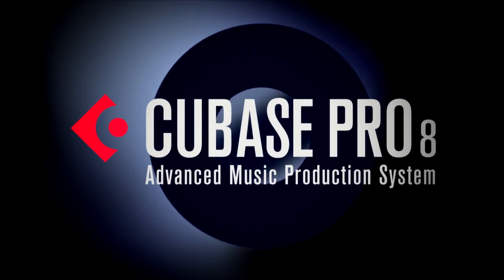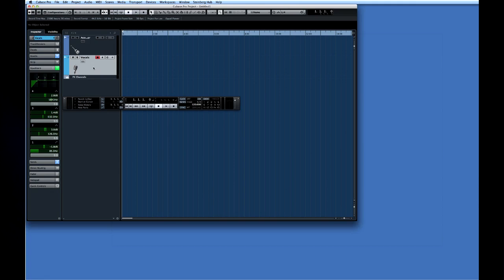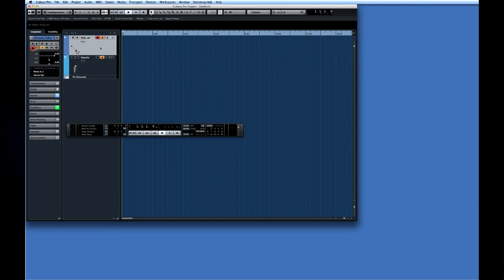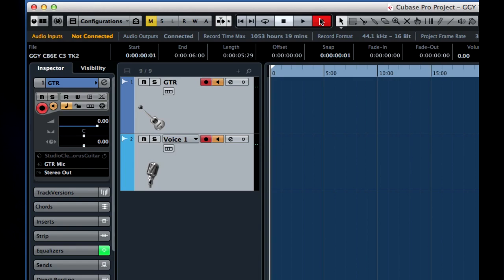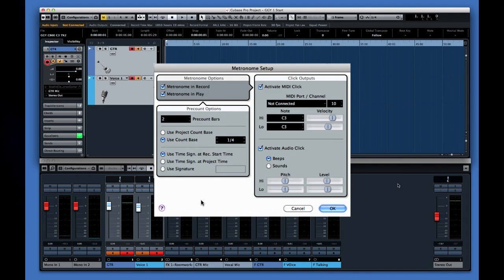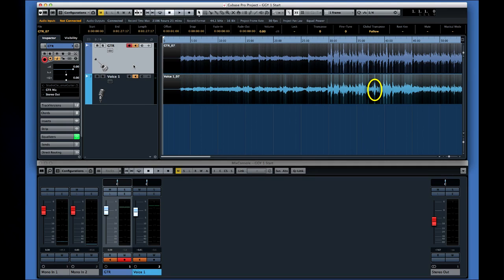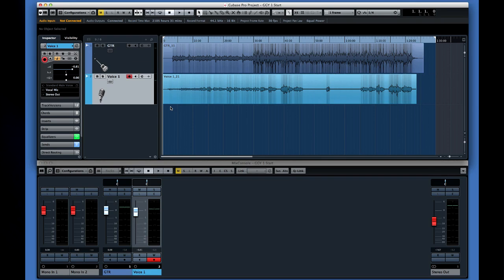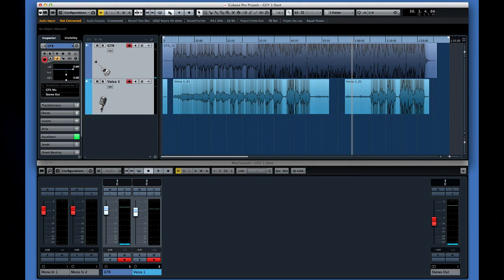How to Record Audio in Cubase | Getting Started with Cubase Pro 8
In this video we will demonstrate how to record and edit audio tracks. We’ll use the DAW software to record guitar and vocals for a start. As soon as you’ve got the hang of it, you can continue to record audio in Cubase Pro 8. It’s really quite easy!